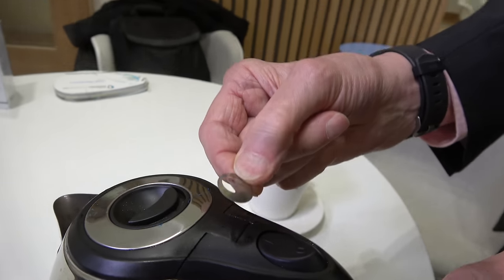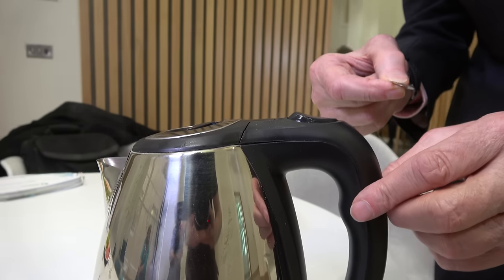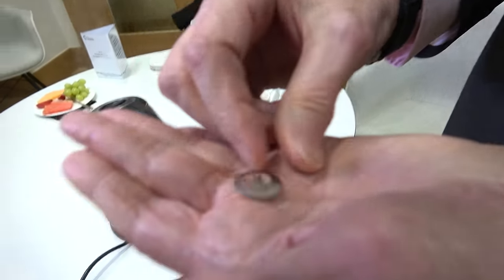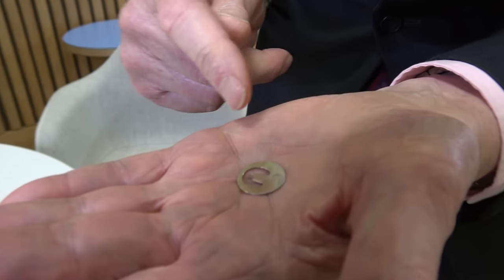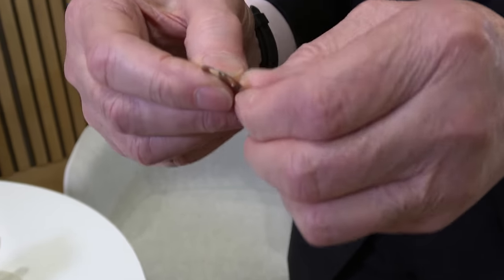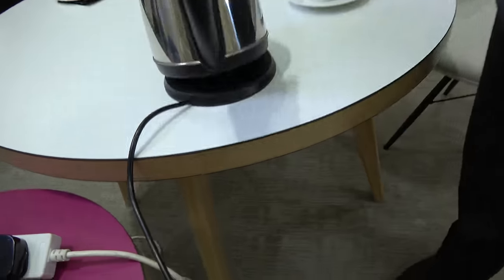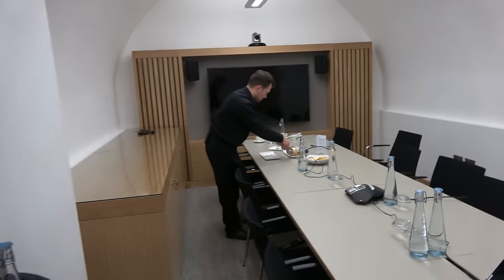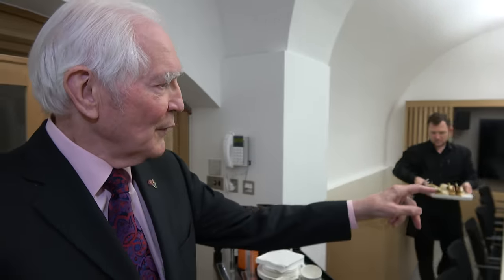Dr John C Taylor OBE FREng unveils the Taylor Centre at Royal Academy of Engineering, London, UK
Interview with John Crawshaw Taylor OBE FREng, British inventor, entrepreneur, horologist, best known for his invention of the Strix bimetallic thermostat controls shipped into more than 2 Billion electric kettles sold worldwide. His inventions used by over 30% of the world's population, he received 4 Queen's Awards also in recognition of the over 150 patents in his own name. His company Strix employs 1000 people, holds over 600 patents, and turns over more than £100 million per year.

In this video he unveils the new Taylor Centre at the Royal Academy of Engineering in London UK, named after him in recognition of his donation that enabled the project.

John C Taylor was appointed Officer of the Order of the British Empire (OBE) in the 2011 New Year Honours for services to business and horology as in 2008 he unveiled the Corpus Clock Chronophage installed on the outer wall of the Taylor Library of Corpus Christi College showing the grasshopper escapement, part of a conventional clock mechanism that was invented by John Harrison. All of the Chronophage clocks use this method of telling time, which allows Taylor to explore the concept of relative time as theorised by Albert Einstein, you can watch a video about John C Taylor featuring his inventions, his passions for clocks and aeroplanes here in this video